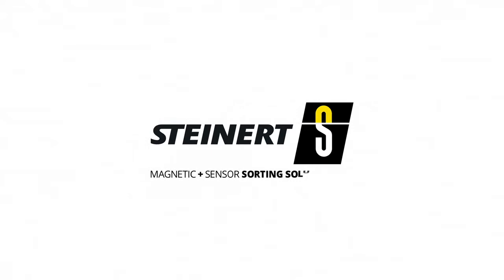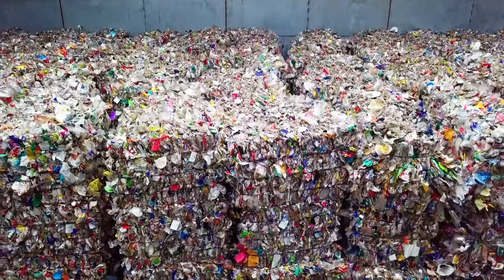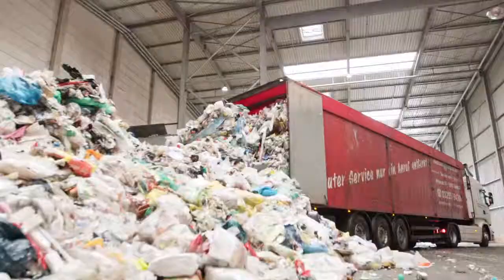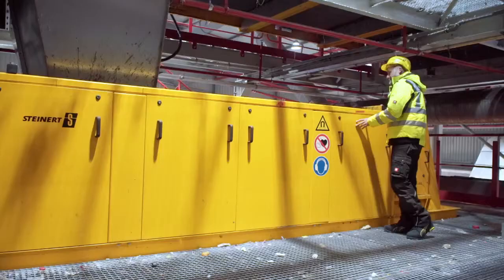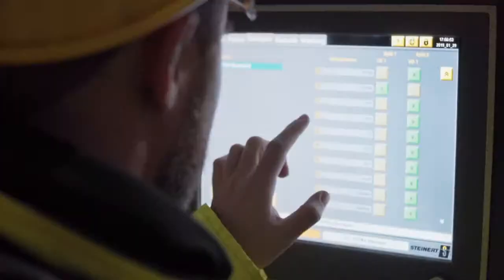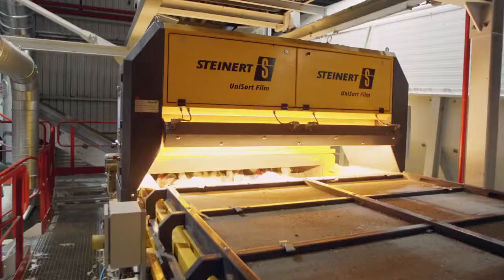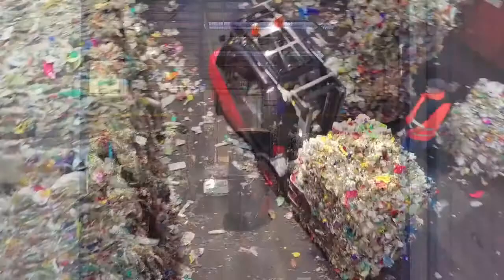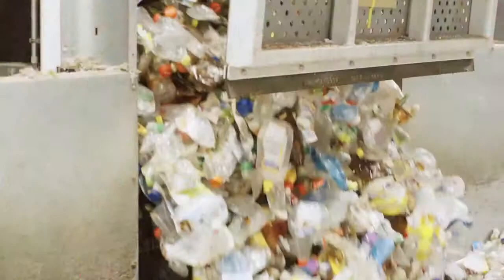독일 스타이너트 최첨단 플라스틱 재활용 선별라인